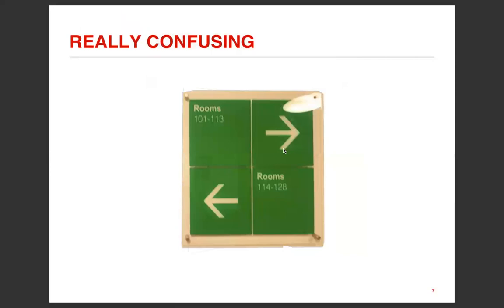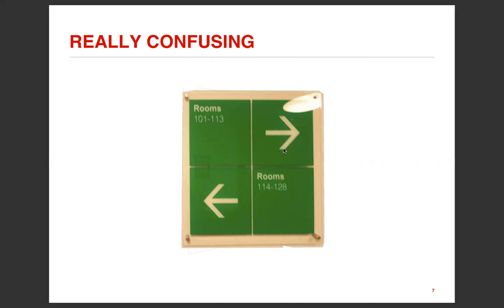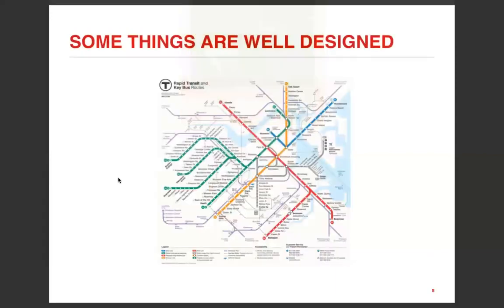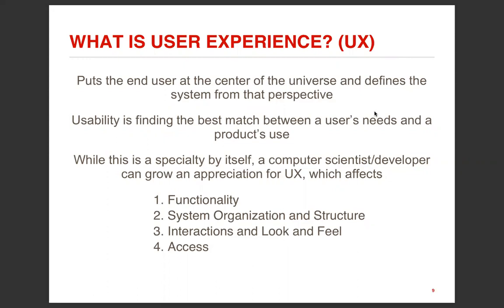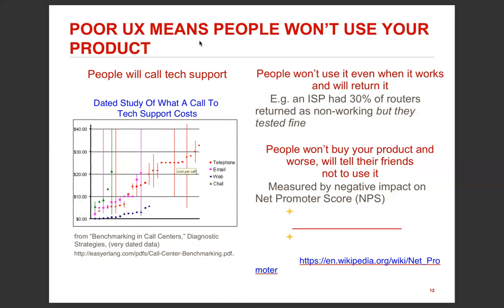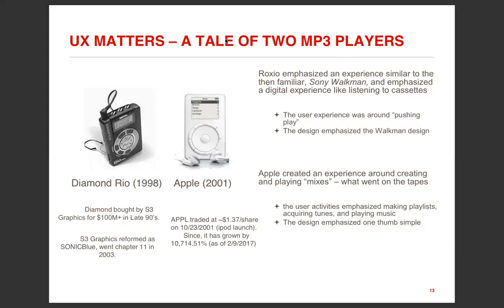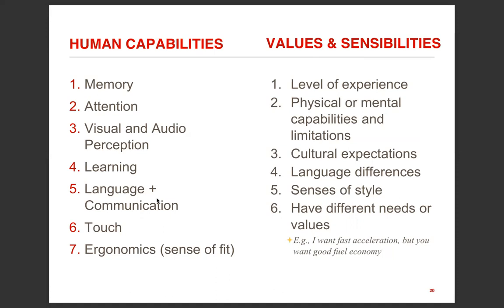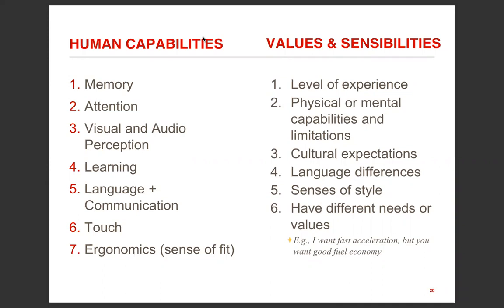Introduction to UX/UI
Introduction to User Exeprience in Graphic Design